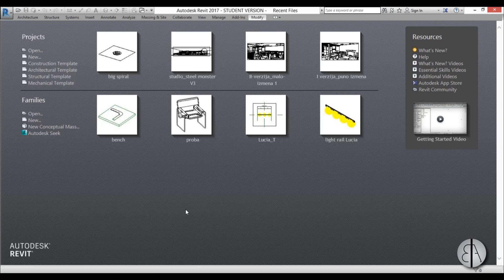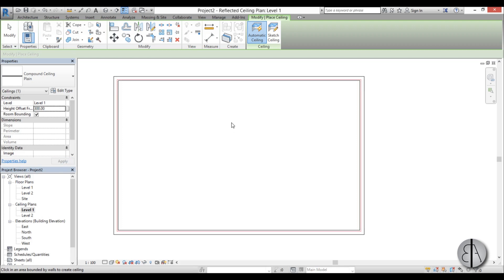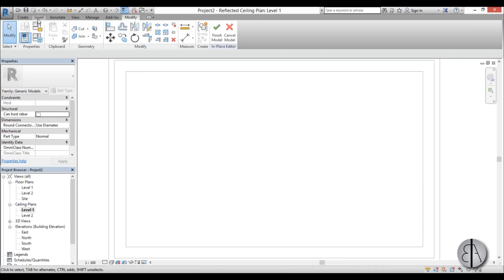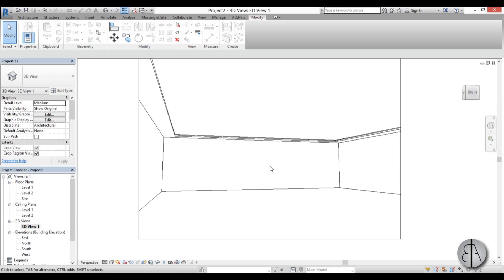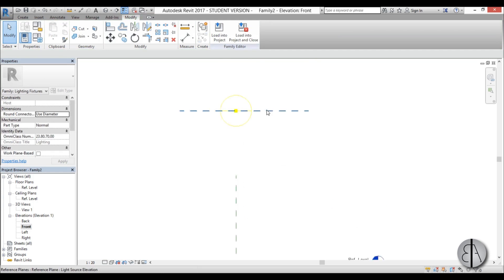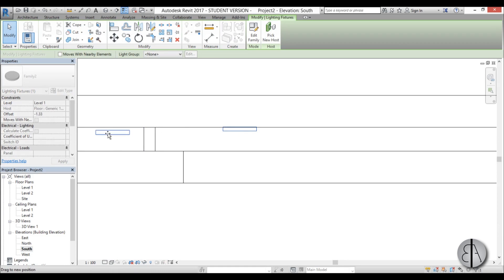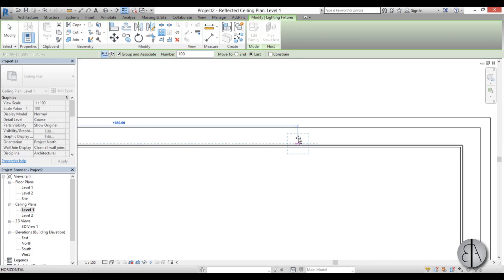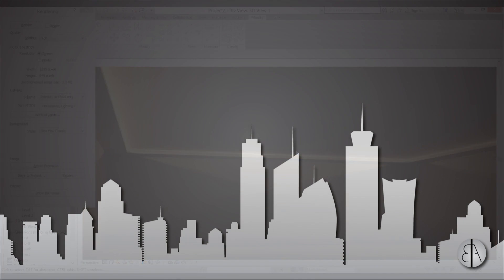Recessed Ceiling with Light in Revit * Light Tutorial *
In this video I show you how to model a recessed ceiling in Revit and then how to add lighting in that ceiling. You will learn how to model a ceiling automatically  and by drawing a footprint. Then I model a light family that is loaded in and placed with the array tool. At the end I create a rendering of this ceiling.

Keyboard Shortcuts:
WA - Wall
AR - Array

Additional Tags: Revit, Architecture, Floor, Wall,  BIM, Building Information Modeling, Light, Family, Source, Recessed Ceiling, Lighting, Render, Revit City, Revit 2018, Revit Turorials, Revit 2017, Revit Autodesk, Revit Architecture 2017, Revit Array, Render, AutoCAD, How to model in Revit, learn Revit, Revit Biginner tutorial, Revit tutorial for Beginner, Revit MEP, Revit Structure,